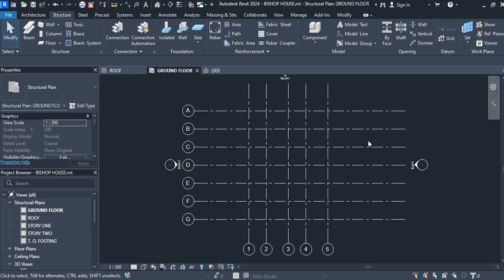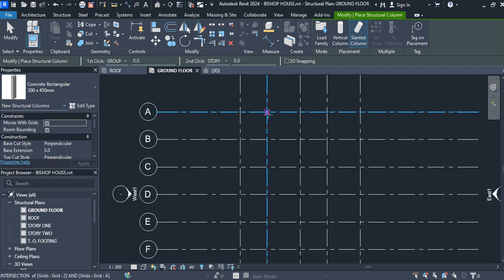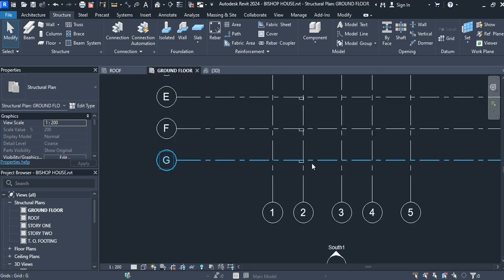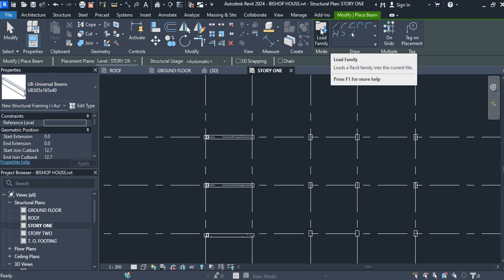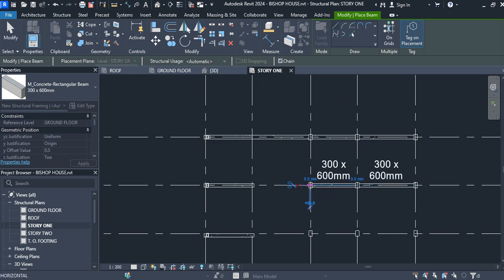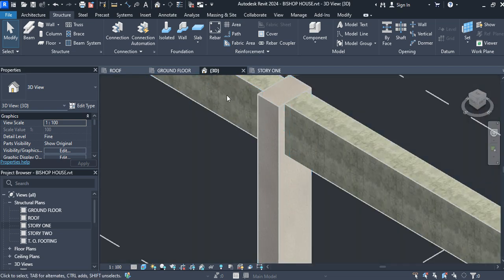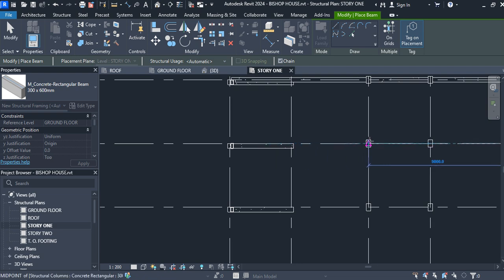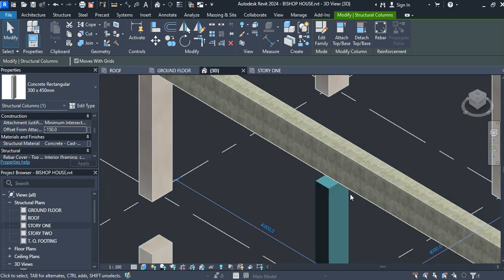ADDING CONCRETE COLUMNS IN REVIT STRUCTURE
Adding concrete columns.
Adding slanted columns.
Attaching columns to beams.